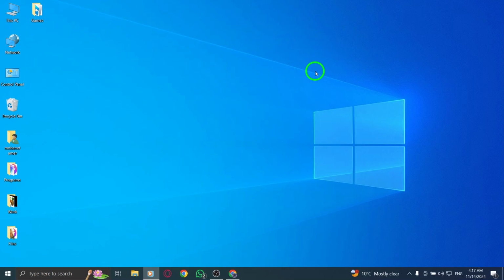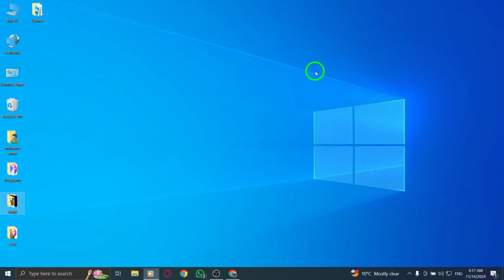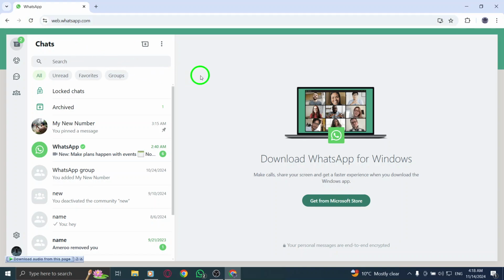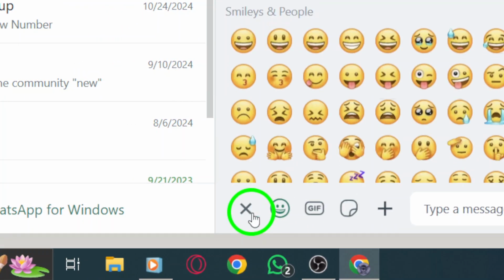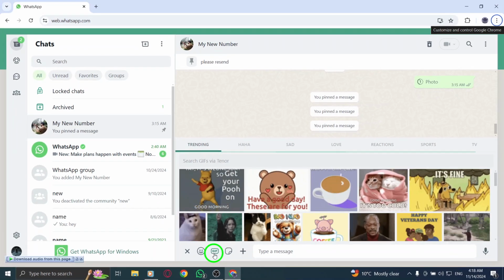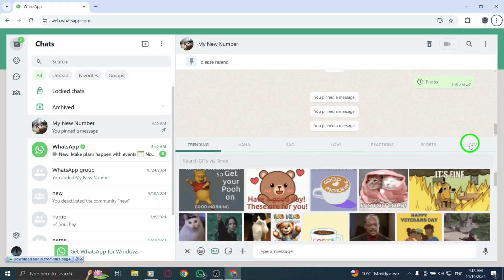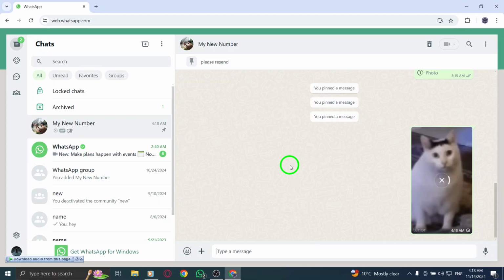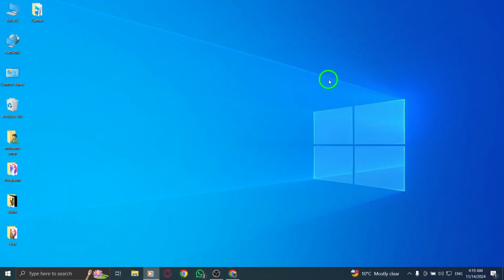How to Send GIF in WhatsApp Web On PC (New Update)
Learn how to send GIFs in WhatsApp Web on PC with the latest update. This simple guide will show you how to quickly share GIFs in your chats, making your conversations more fun and expressive. Follow these easy steps to send GIFs in WhatsApp Web on your computer.
Steps

Enter to the chat.
Click on the sticker icon.
Next to the sticker icon, click on the GIF icon.
Search for the GIF you want, click on it to send.

And that’s it. You can now easily share GIFs in your WhatsApp Web chats.
Chapters:
00:00 Intro
00:12 Soultion
01:05 Outro